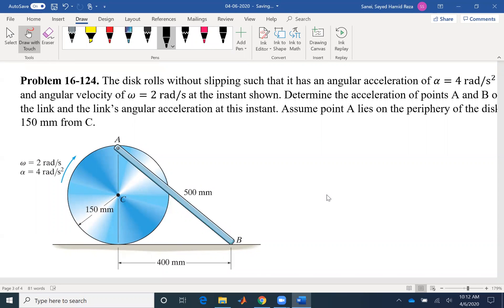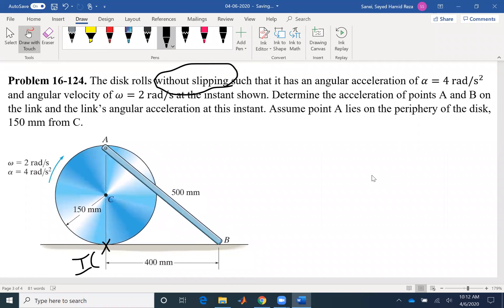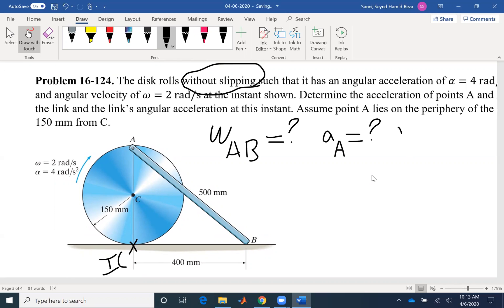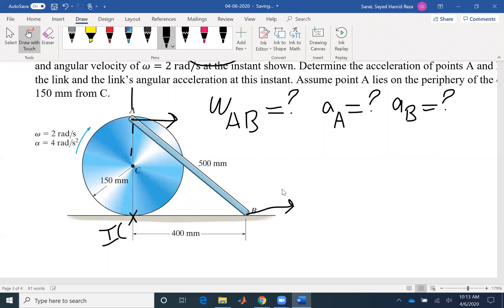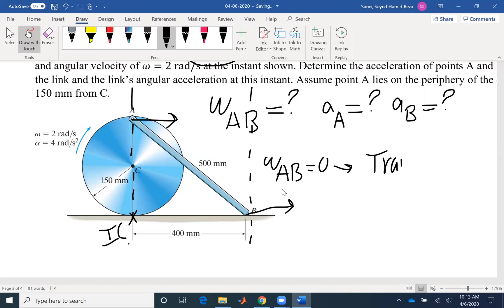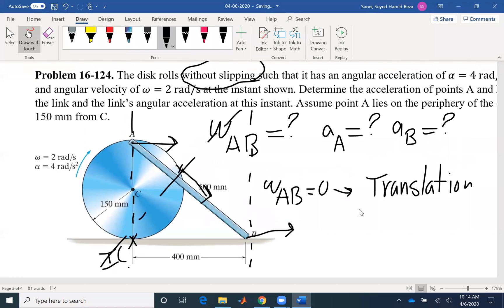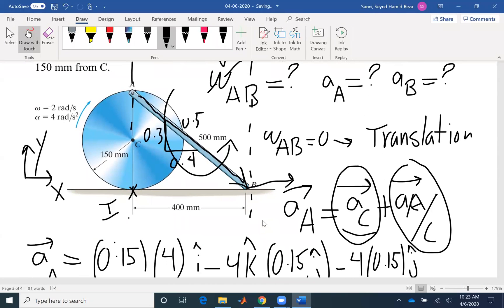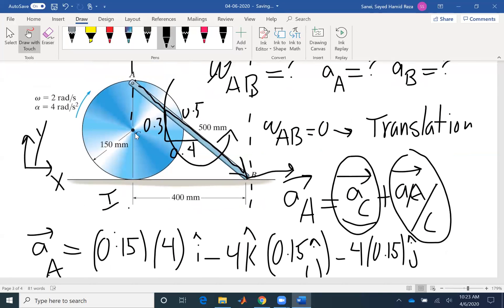Problem 16-124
Relative velocity and acceleration of a rigid body